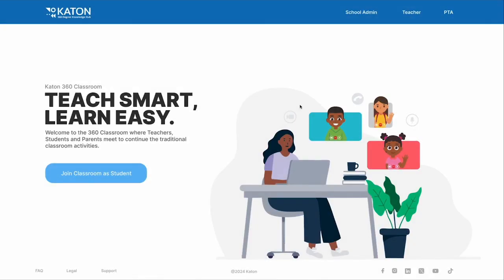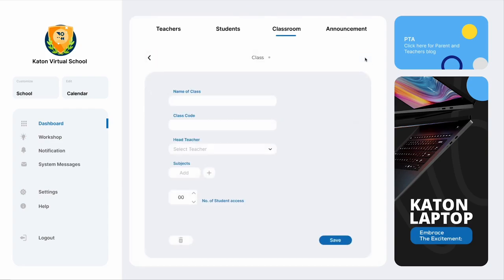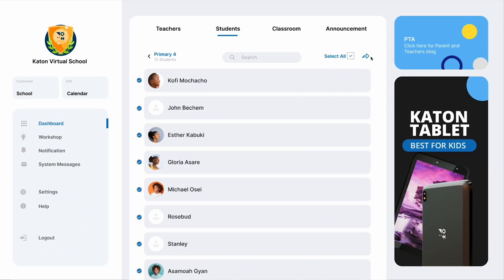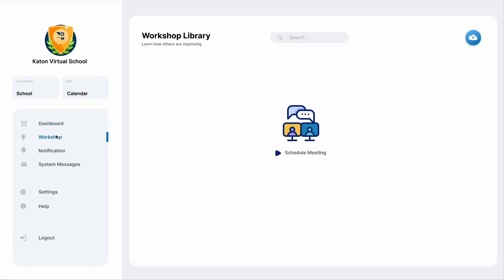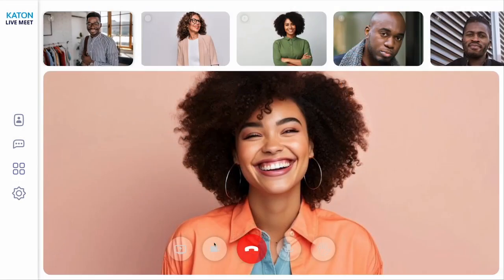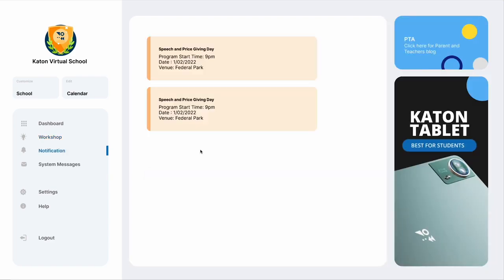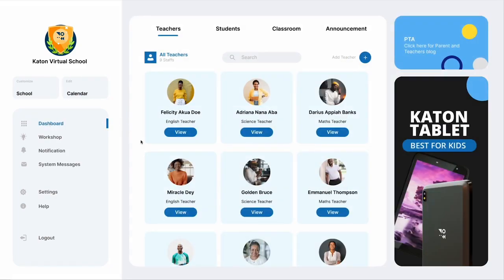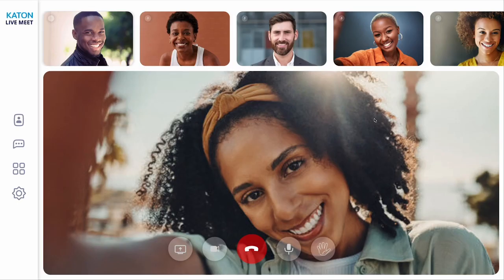June 12, 2026